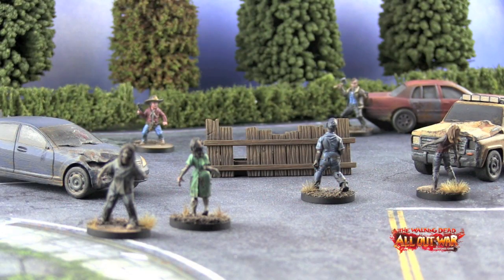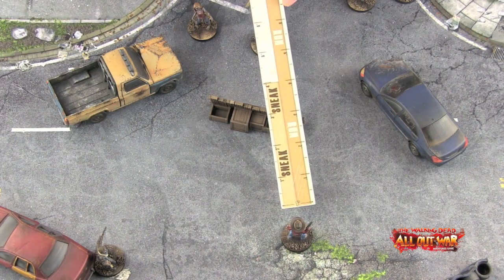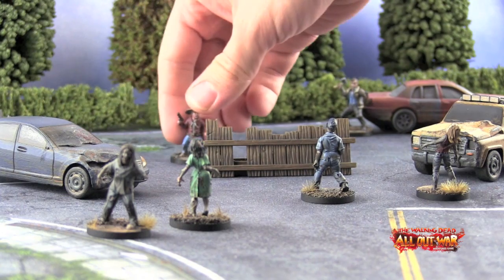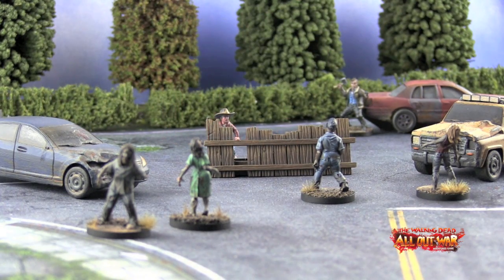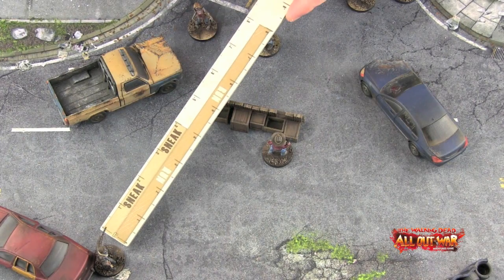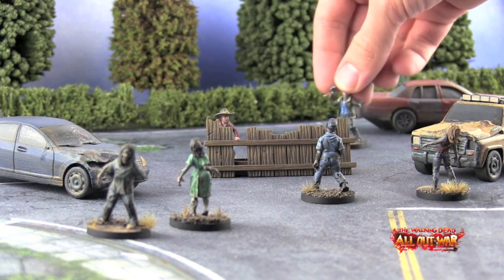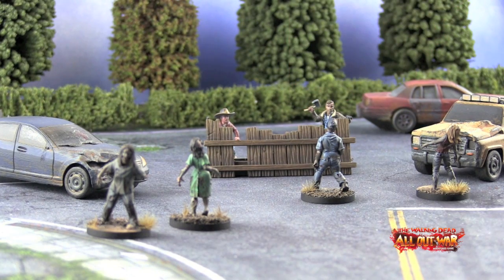How to Play The Walking Dead: All Out War - Movement & Noise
In this video for how to play Mantic Games' The Walking Dead: All Out War, we look at movement and noise.